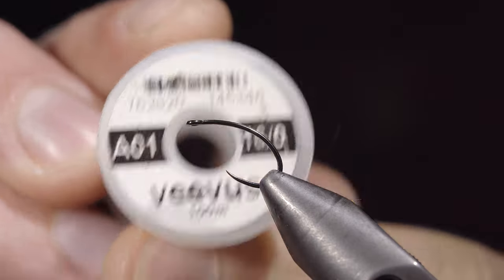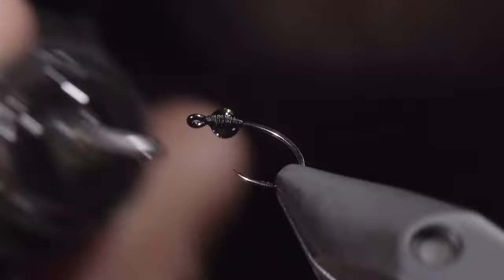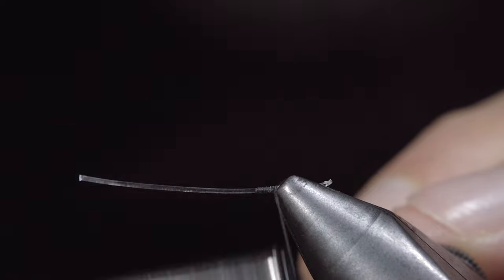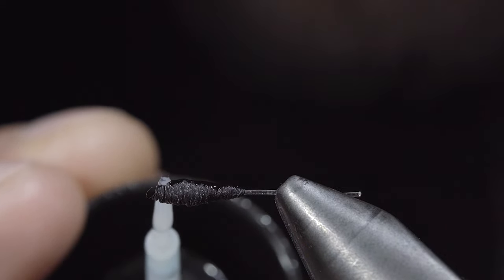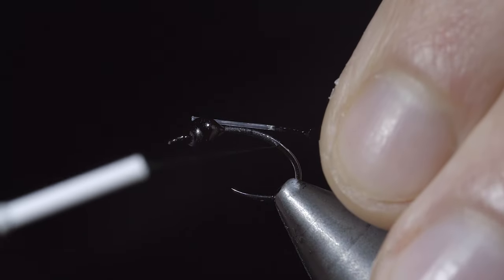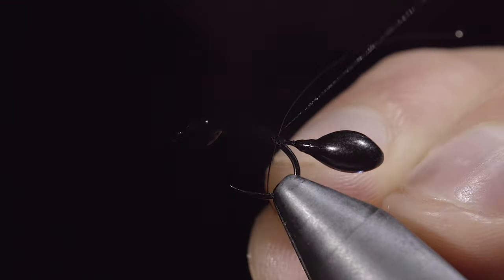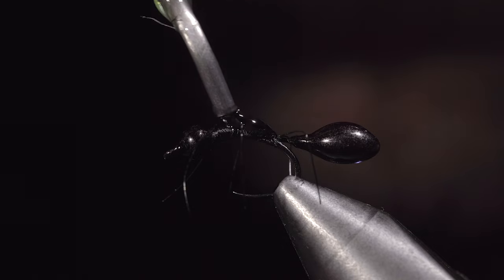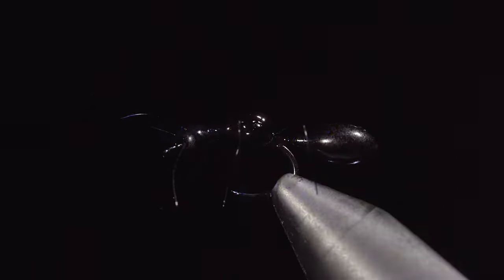Glass Ant – 100,000 Giveaway!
This is a realistic ant pattern. Fish will eat this but it’s more of a fun art project as it will not be durable. However, it’s a fun tie and something special for our 100,000 subscriber giveaway. Thank you all for the support! I can’t believe how many people enjoy this hobby! Also, were just getting started so plenty more to come! I’ll put out a more practical ant pattern in the next video.

materials used:

Thread 2:
Hook:
Line: 15 pound mono